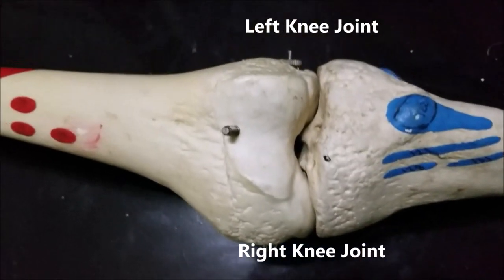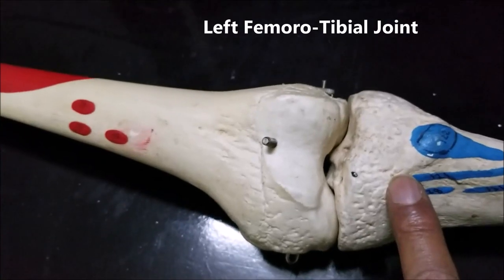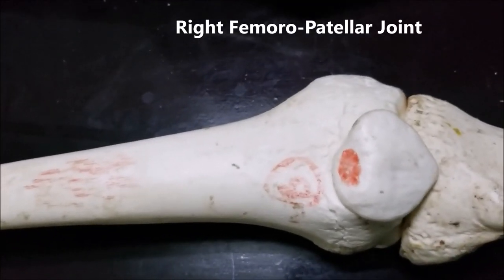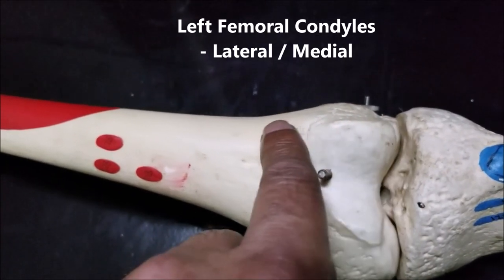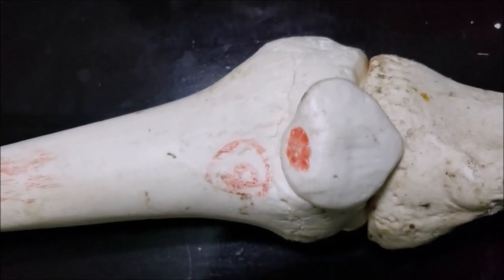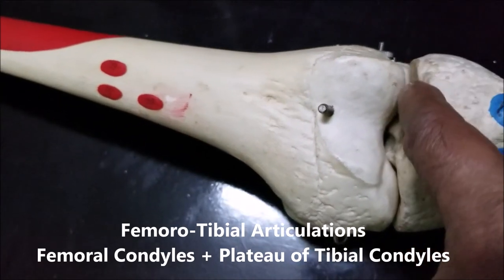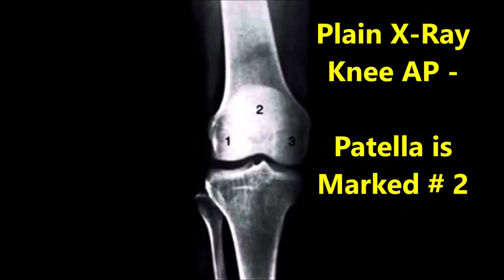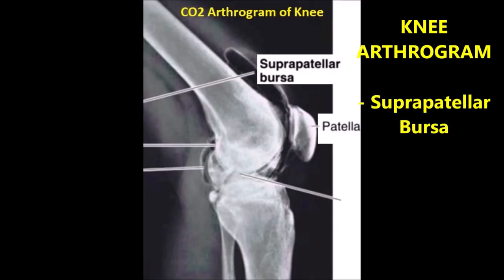PATELLA FEMOROPATELLAR JOINT Q ANGLE GENU Valgum Varum Dislocation – Sanjoy Sanyal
This video shows the detailed architecture of the Knee joint from outside and inside, Femoro-patellar and Femoro-Tibial. Many clinic-functional aspects and surgical correlations were described.
Cameraperson was self, using my Samsung Galaxy S8 with its 8 MP rear and 12 MP front-facing cameras. Your acquiescence in this regard is much appreciated!